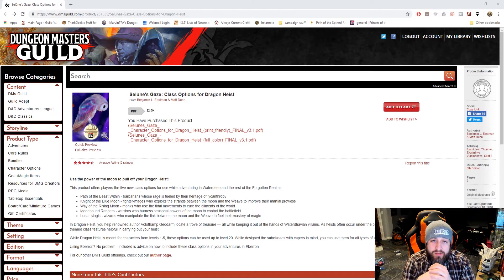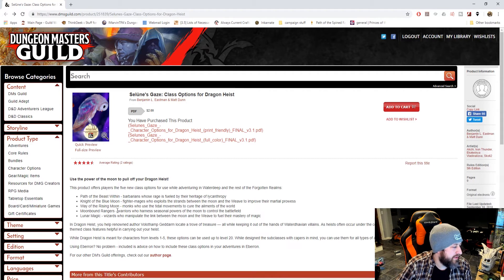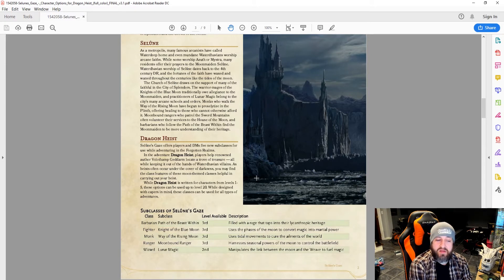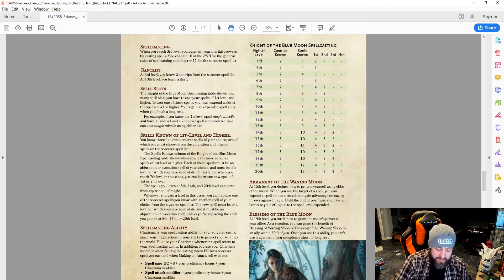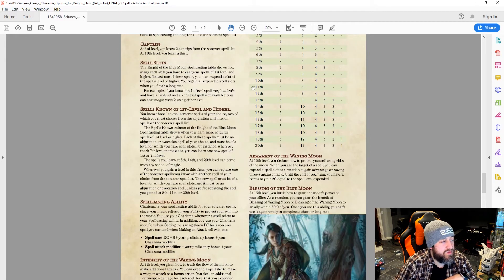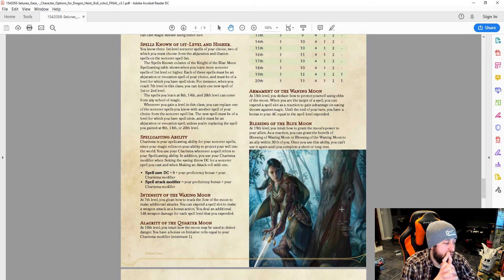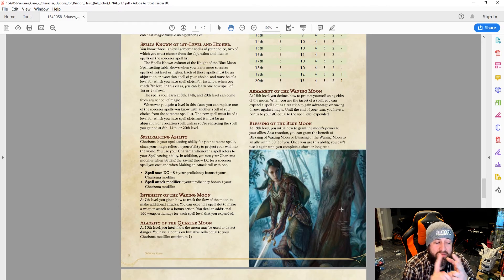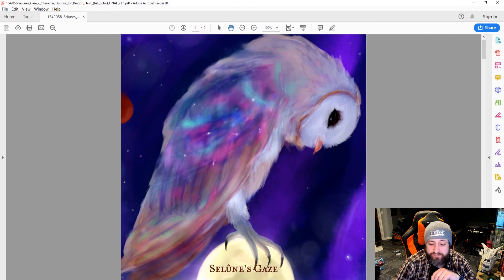DM's Guild Review - Selune's Gaze (D&D 5e) | Nerd Immersion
In this DM's Guild Review, I review Selune's Gaze: Character Options for Waterdeep Dragon Heist. These 5 subclasses tap into the power of the Lady of the Moon and provide unique options for character for Dragon Heist, Eberron or any other campaign!

Here's what the description on the DM's Guild says:
"This product offers players the five new class options for use while adventuring in Waterdeep and the rest of the Forgotten Realms:

-Path of the Beast Within - barbarians whose rage is fueled by their heritage of lycanthropy
-Knight of the Blue Moon - fighter-mages who exploits the strands between the moon and the Weave to improve their martial prowess
-Way of the Rising Moon - monks who use the tidal movements to cure the ailments of the world
-Moonbound Rangers - warriors who harness seasonal powers of the moon to control the battlefield
-Lunar Magic - wizards who manipulate the link between the moon and the Weave to fuel their mastery of magic"

Let me know what you guys think, and if you have some content you'd like me to review in the future, be sure to let me know!

I'm part of a creator network. Join Jetpack7’s community Discord server for even more gaming-related content!

We also have a Discord server as well!